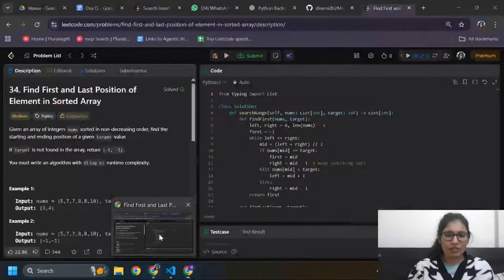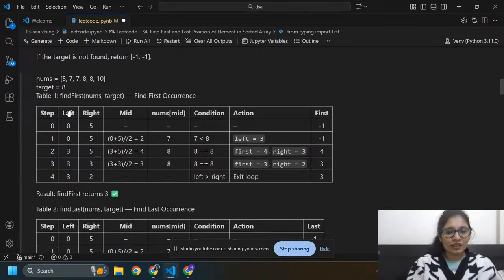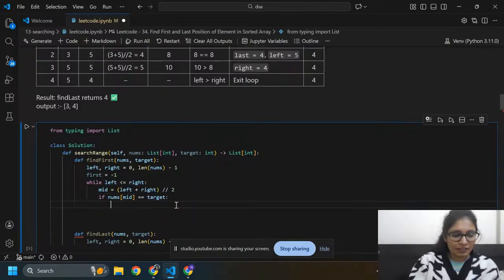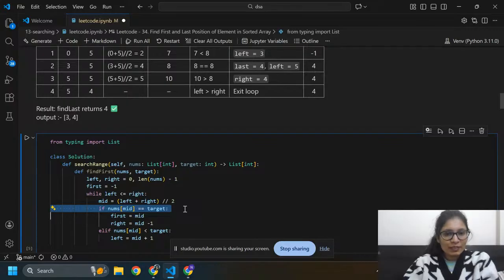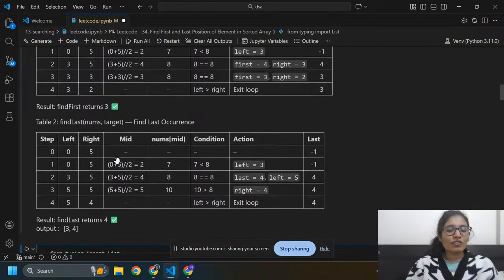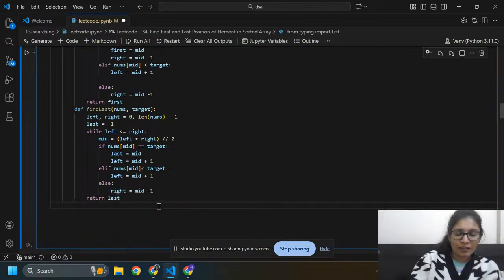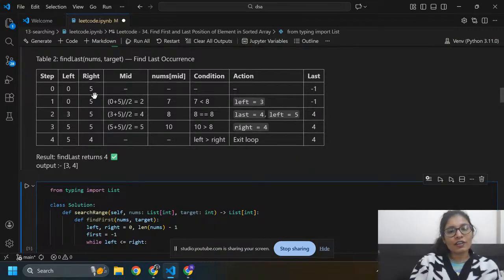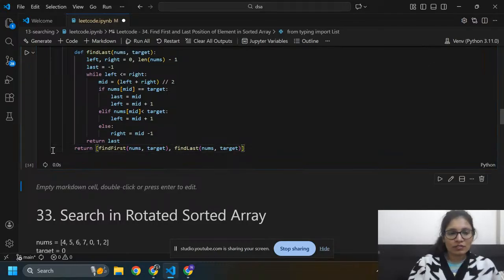Binary Search LIVE 🔥 | First & Last Position in Sorted Array | LeetCode 34 | Searching | DSA Python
Join this LIVE coding session where we solve LeetCode 34 – Find First and Last Position of Element in Sorted Array using Binary Search in Python.

In this video, you will learn:

How to find the first occurrence of a target efficiently

How to find the last occurrence

Binary Search patterns for range search problems

Common mistakes and tips for interviews & LeetCode practice

Perfect for:
✔ DSA beginners & intermediates
✔ LeetCode problem solving
✔ Coding interviews preparation
✔ Mastering Binary Search patterns

Source code & repository: Mastering DSA Python

Solve this must-know DSA problem live with me 🚀

LIVE Binary Search 🔥 | LeetCode 34 – First & Last Position Explained | DSA Python